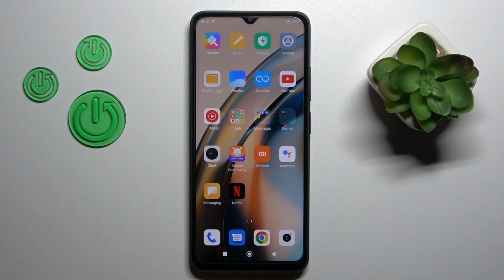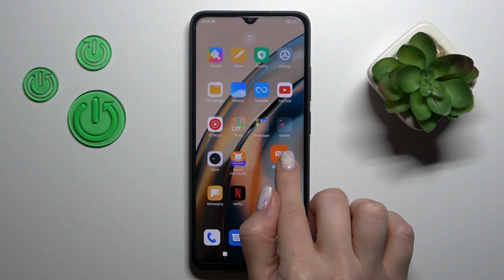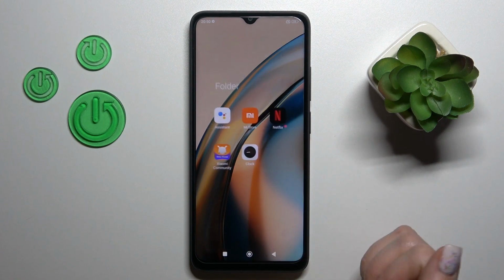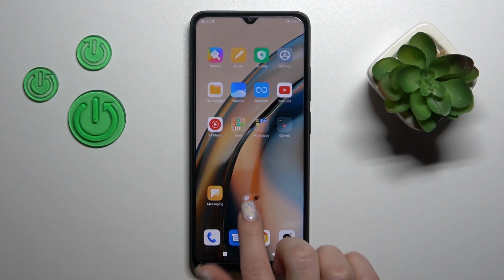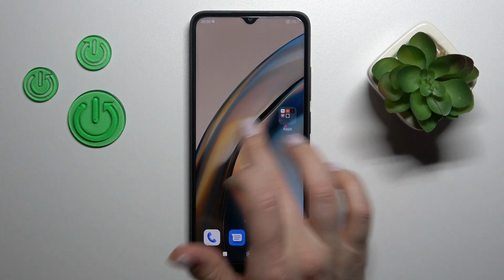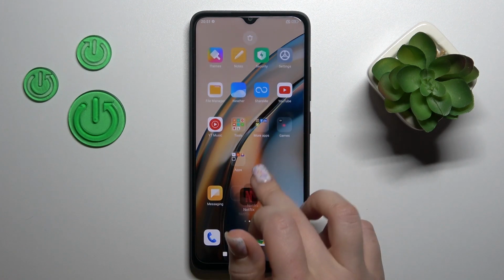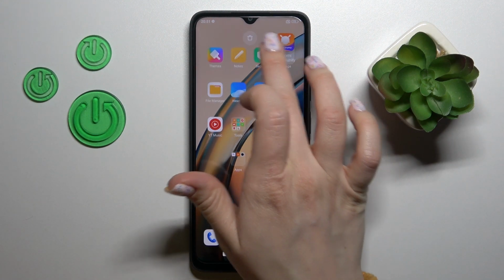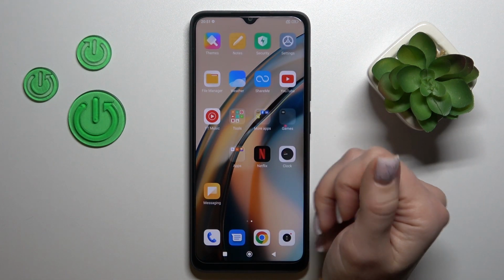How to Create Home Screen Folders on XIAOMI Redmi A1 Plus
Organizing your apps and shortcuts can make it easier to find what you need and improve your phone's functionality. Now, we would like to show you how to add a folder to your home screen on XIAOMI Redmi A1 Plus. Are you looking for more tutorials? You should visit our YouTube channel.

How to create home screen folders on XIAOMI Redmi A1 Plus? How to add folder to home screen on XIAOMI Redmi A1 Plus? How to create folder on home screen in XIAOMI Redmi A1 Plus?